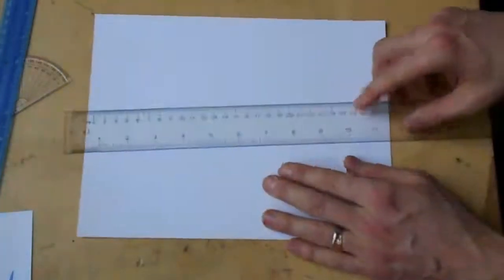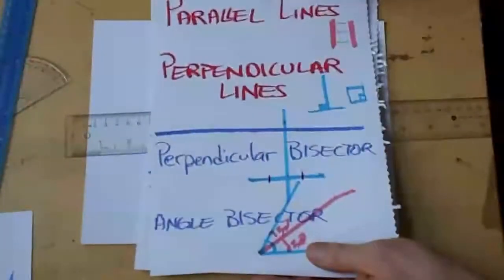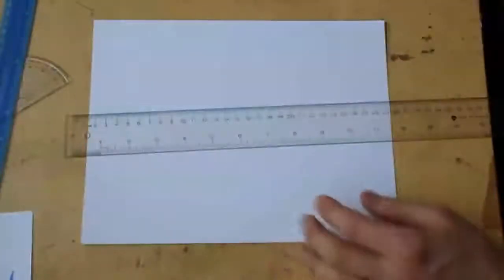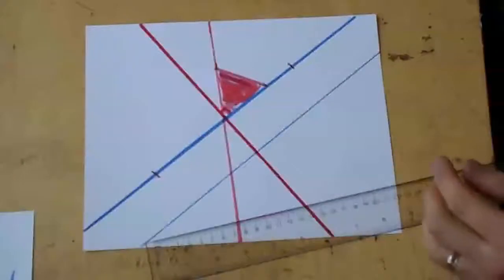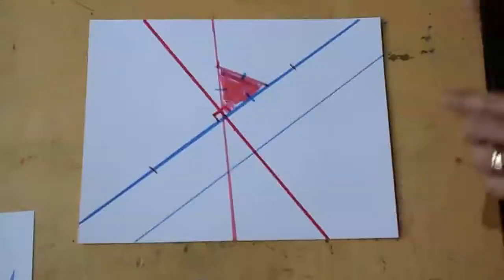Triangle and Line Homework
Example of Triangle and line home work...